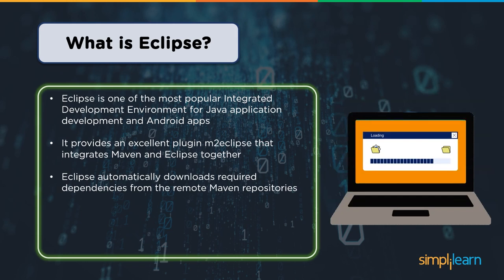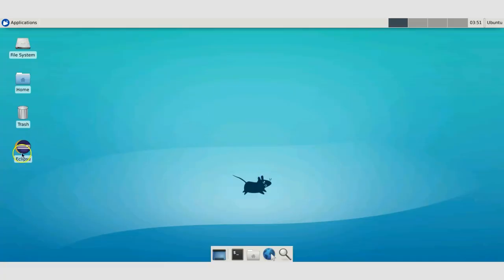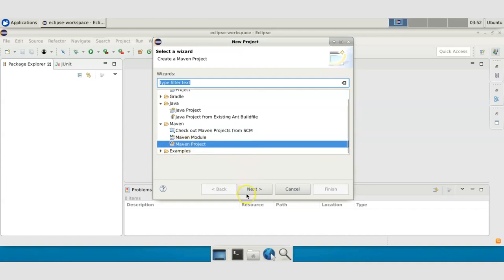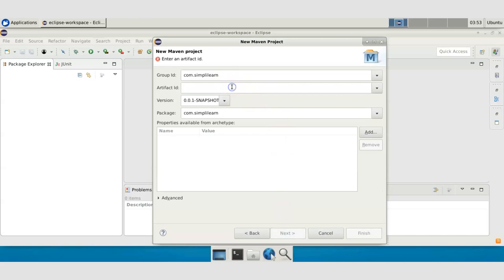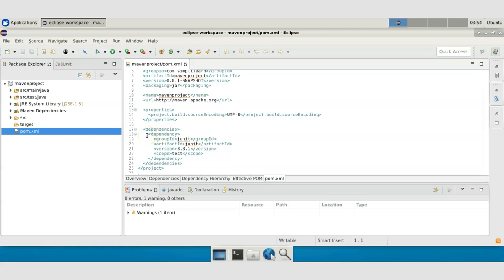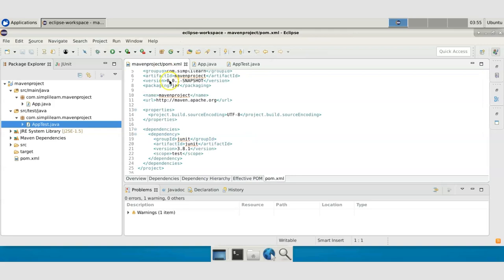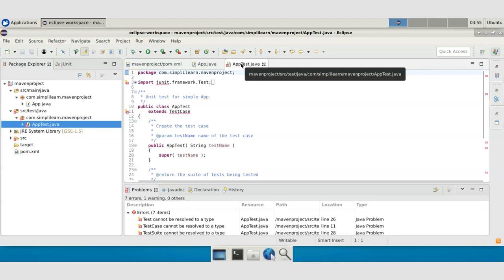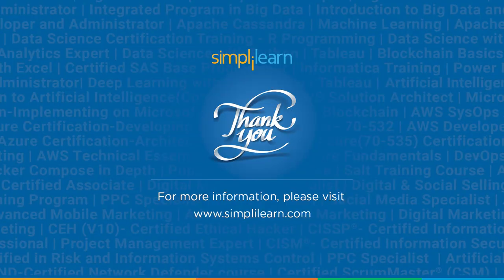Maven Project In Eclipse | How To Create Maven Project In Eclipse | Maven Tutorial | Simplilearn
This video on the Maven Project in Eclipse will help you learn the basics and features of Eclipse. We will learn how to make a Maven Project in Eclipse Oxygen with a hands-on demo. The step-by-step demo will enable you to understand the entire process in a natural way.
The topics covered in the video are:
00:00  What is Eclipse
02:22  Demo - Maven Project in Eclipse

Simplilearn's DevOps Certification Training Course will prepare you for a career in DevOps, the fast-growing field that bridges the gap between software developers and operations. You’ll become en expert in the principles of continuous development and deployment, automation of configuration management, inter-team collaboration and IT service agility, using modern DevOps tools such as Git, Docker, Jenkins, Puppet and Nagios. DevOps jobs are highly paid and in great demand, so start on your path today.

Why learn DevOps?
Simplilearn’s DevOps training course is designed to help you become a DevOps practitioner and apply the latest in DevOps methodology to automate your software development lifecycle right out of the class. You will master configuration management; continuous integration deployment, delivery and monitoring using DevOps tools such as Git, Docker, Jenkins, Puppet and Nagios in a practical, hands on and interactive approach. The Devops training course focuses heavily on the use of Docker containers, a technology that is revolutionizing the way apps are deployed in the cloud today and is a critical skillset to master in the cloud age.

➡️About Post Graduate Program In DevOps
DevOps training course will bring out the scientist in you. You'll learn how to formalize and document development processes and create a self-documenting system. DevOps certification course will also cover advanced tools like Puppet, SaltStack, and Ansible that help self-governance and automated management at scale.

✅Key features
- Receive up to 25 CEUs from Caltech CTME upon course completion
- 20+ real-life projects on integrated labs

✅Skills Covered
- DevOps Methodology
- Continuous Integration
- Continuous Delivery
- Configuration Management
- Containerization
- DevOps on Cloud
- Source Control
- Deployment Automation
- Cloud Platforms